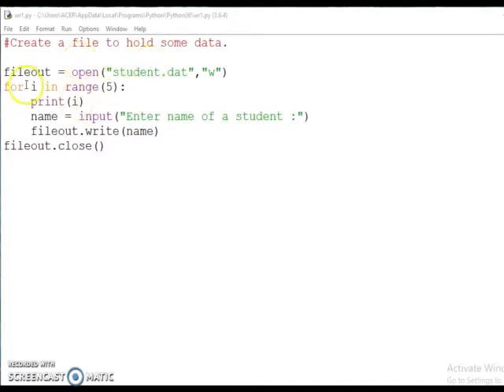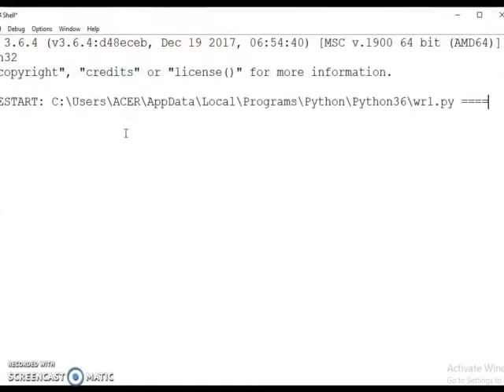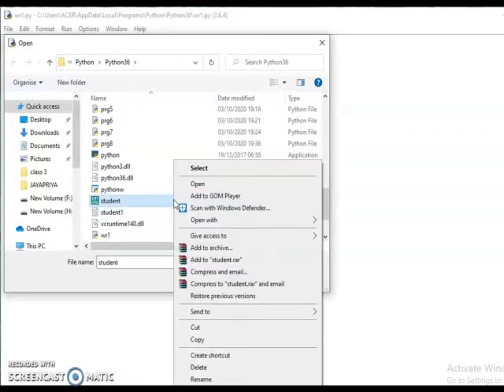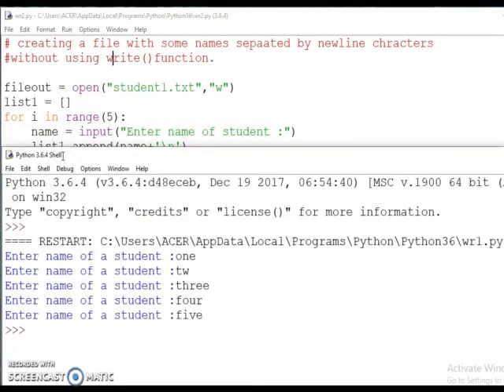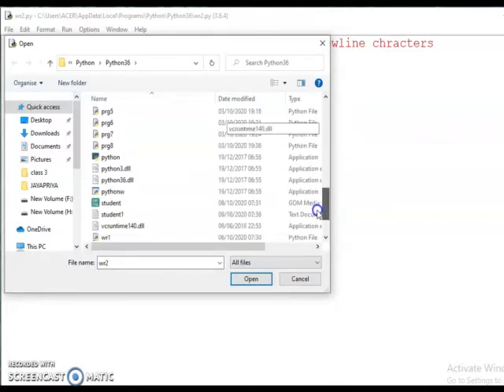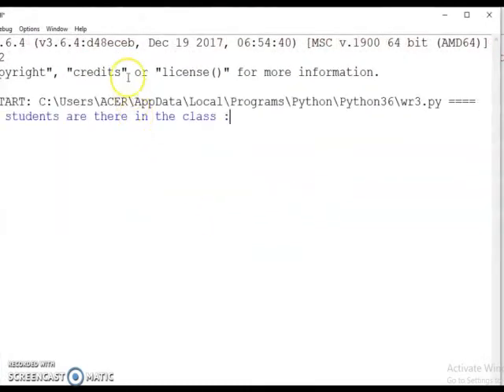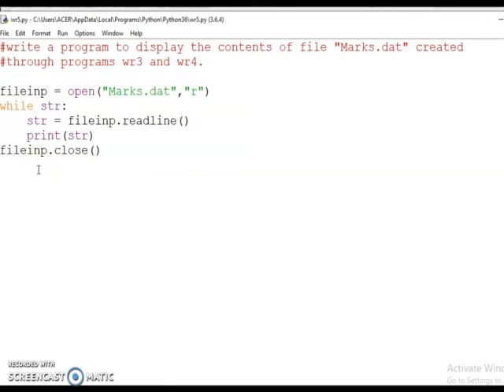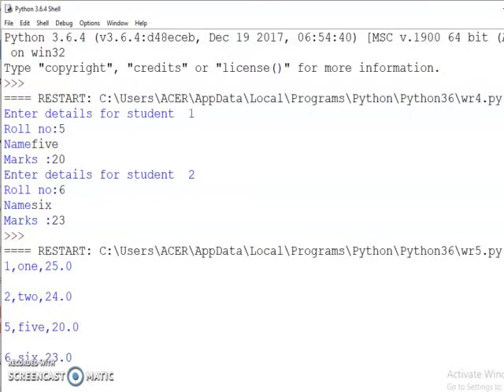LECTURE VIDEO CLASS XII(9/10/2020)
File write() -  sample programs